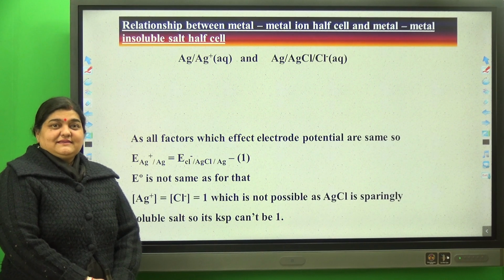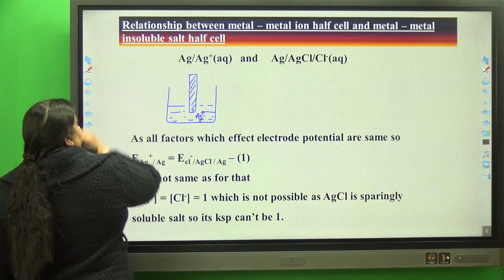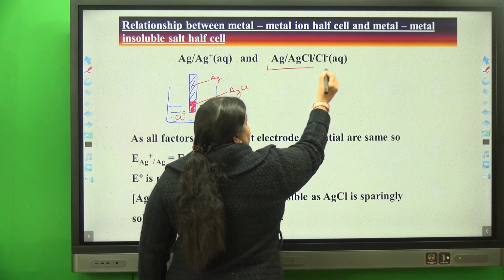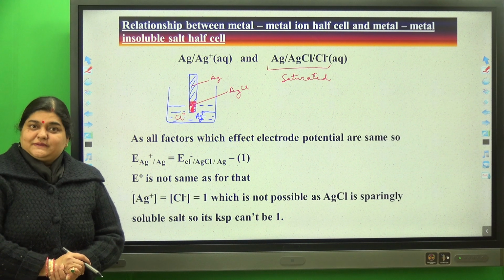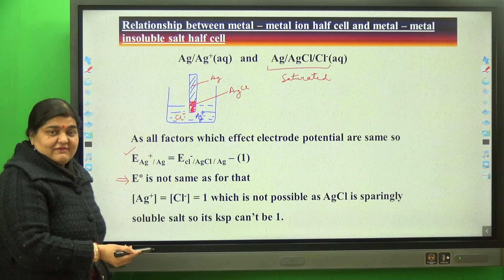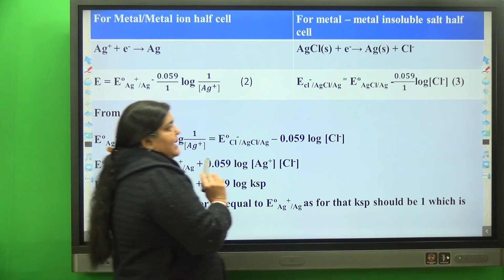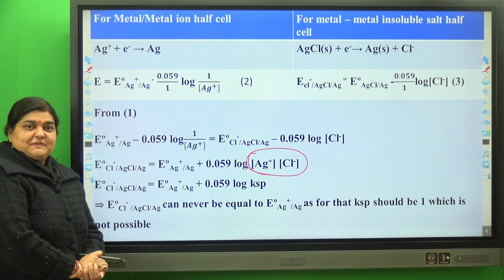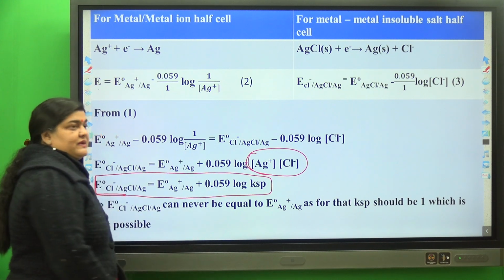Solve Chem equations with Cengage|Relationship Between Electrode Potential of Different Half Cells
Crack JEE | Solve Chemistry equations with Cengage | Relationship Between Electrode Potential of Different Half Cells

Maximize your chances in JEE